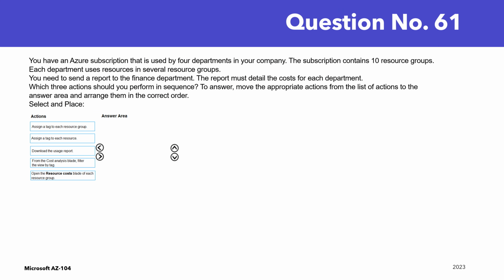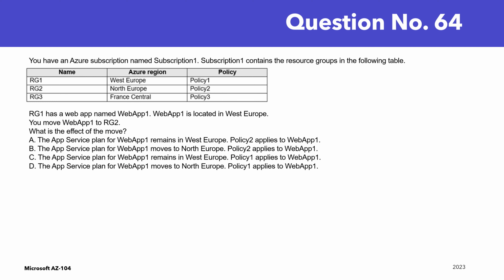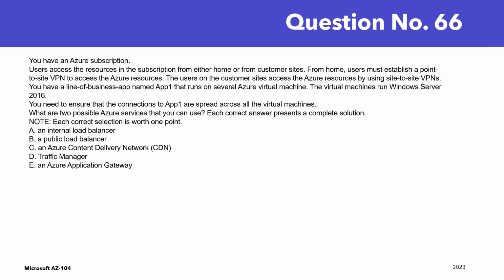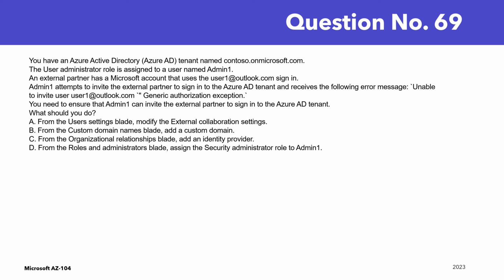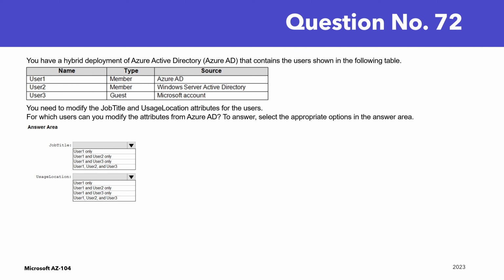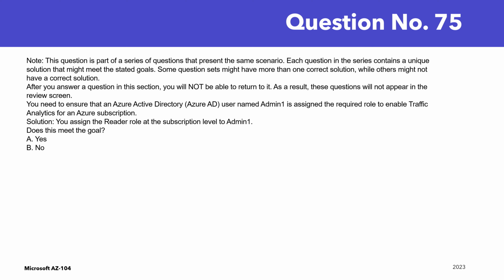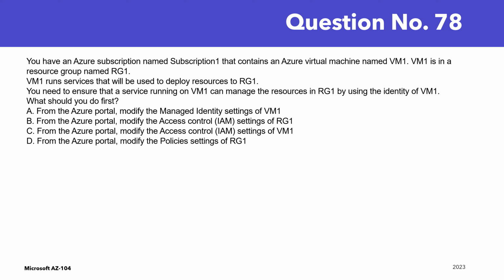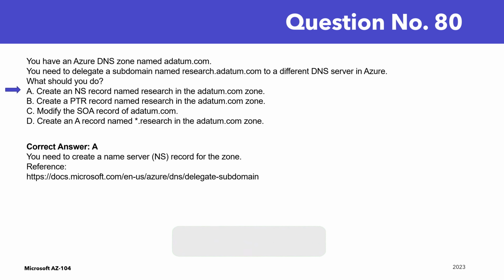Microsoft Azure Administrator (AZ-104) Latest Exam Questions and Answers Set 4